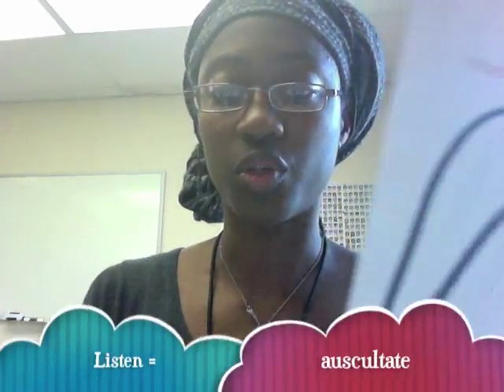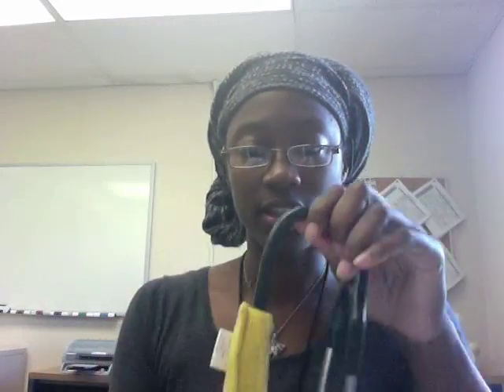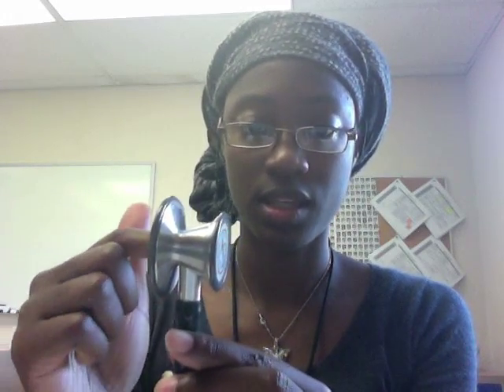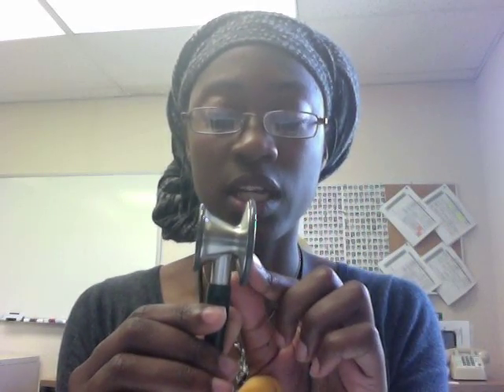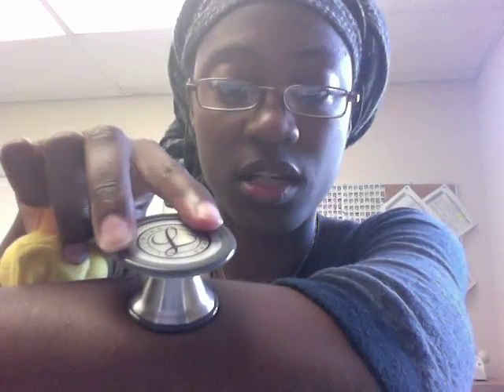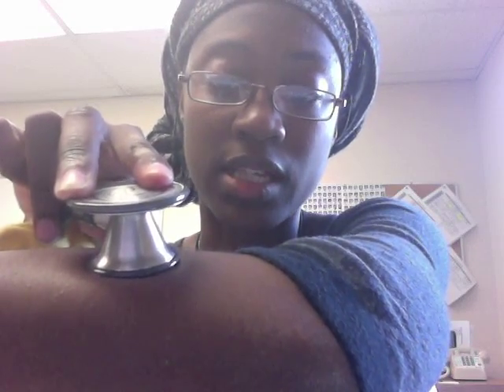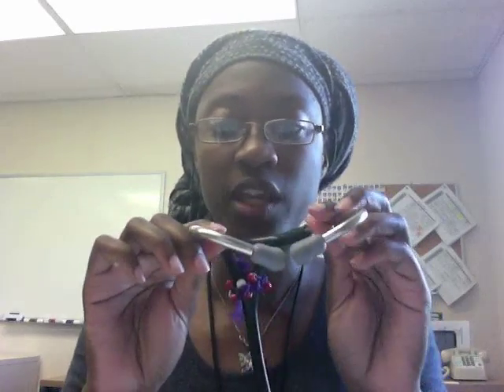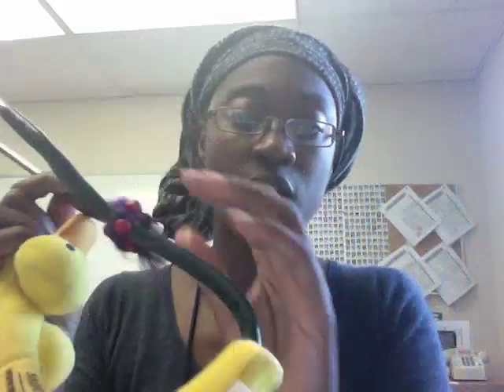Stethoscope 101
How to understand your brand new stethoscope. We will go through what that parts of the stethoscope are, what the different between a diaphragm and bell is, and how to place it in your ears. Geared towards medical students at Ohio University College of Osteopathic Medicine or any other med school.